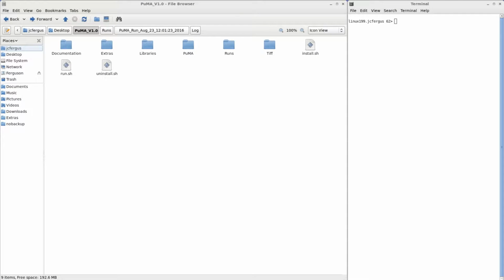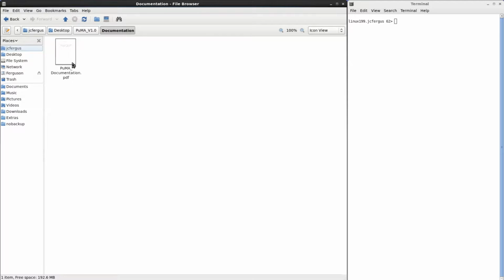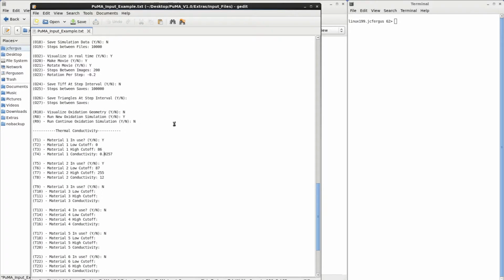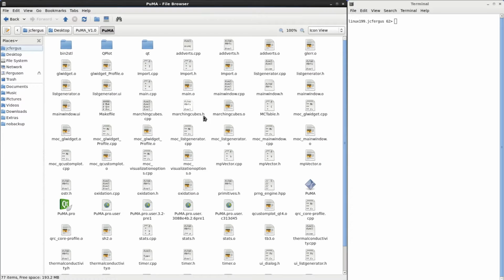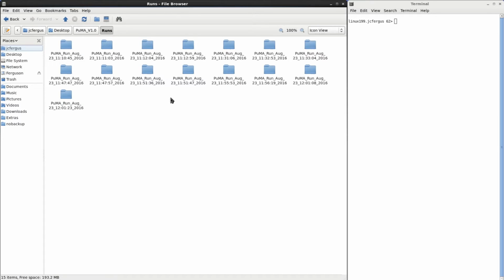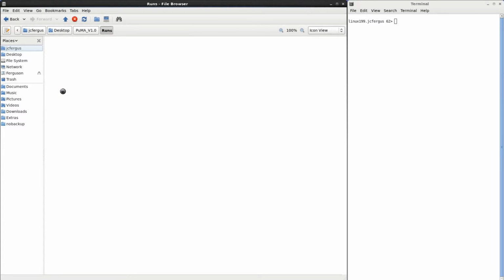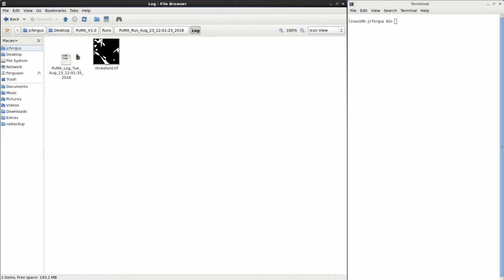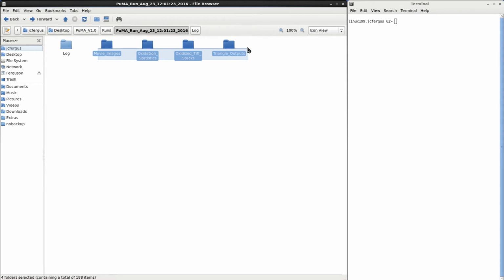Tutorial 5 - PuMA V1.0 - File System Organization